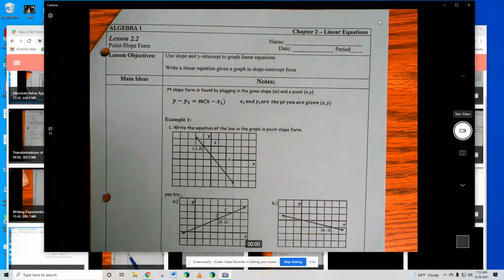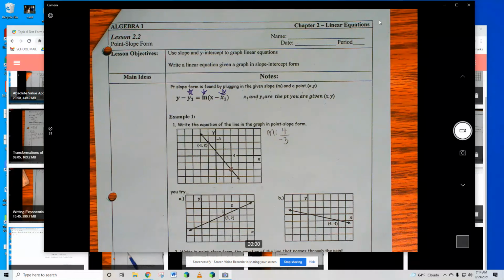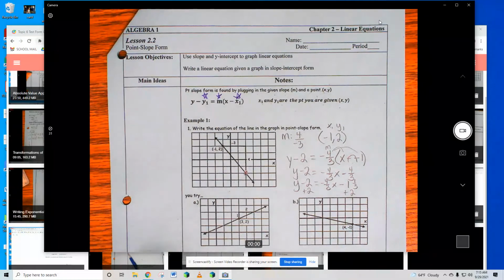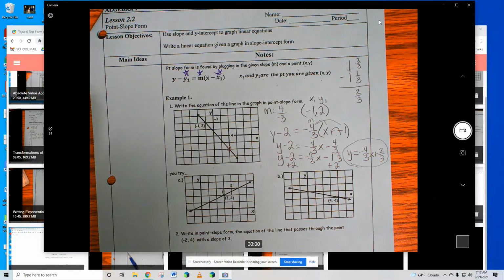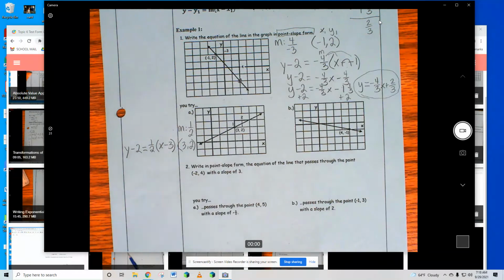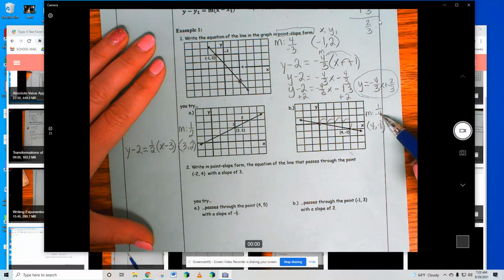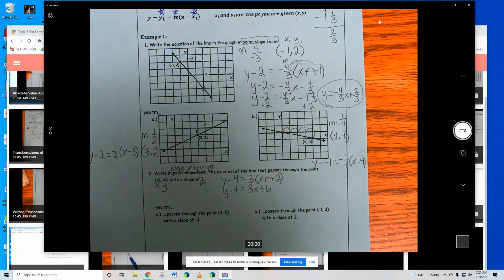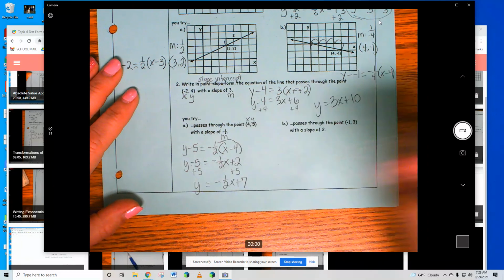Pt Slope Form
2.2a Pearson